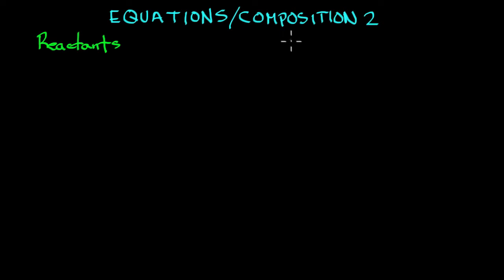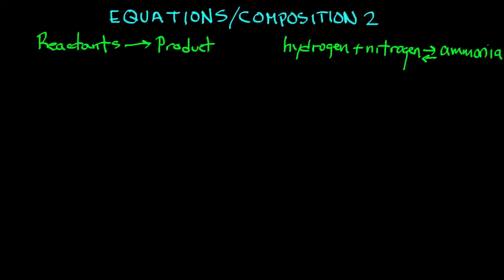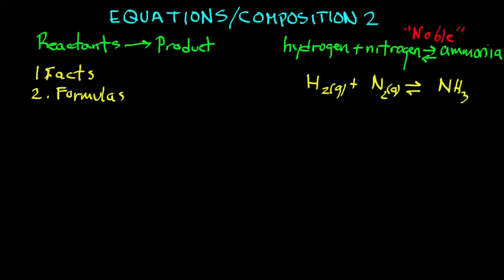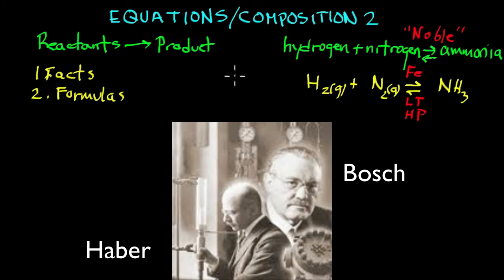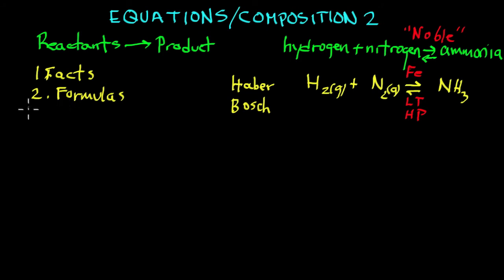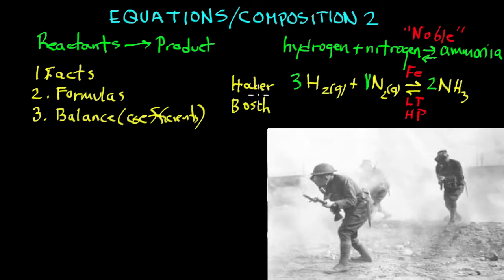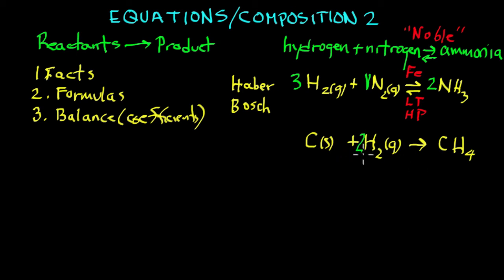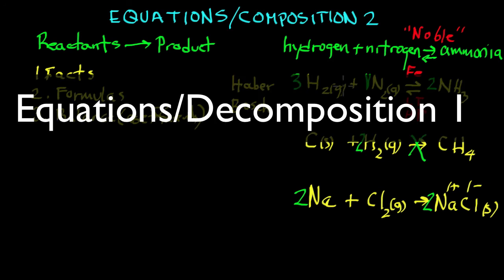Equations.Composition2.mov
describes several composition reactions, focusing on the Haber process to prepare ammonia